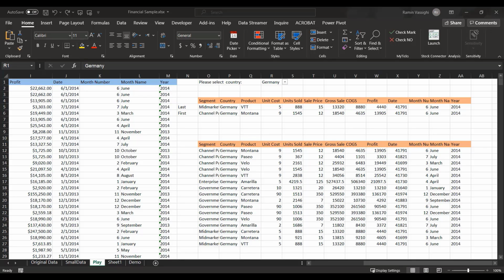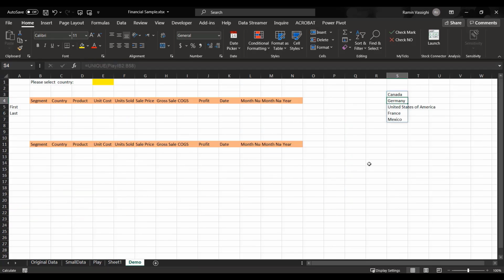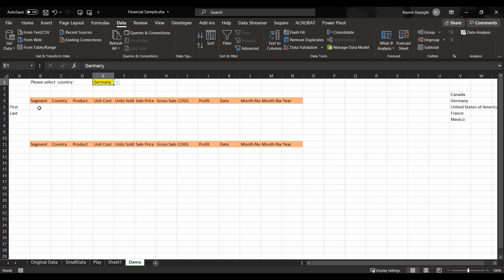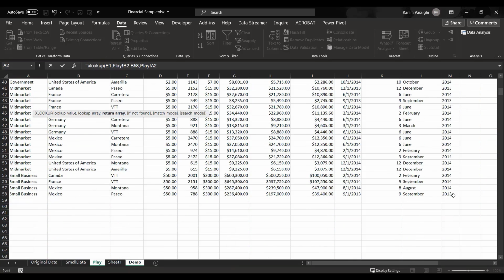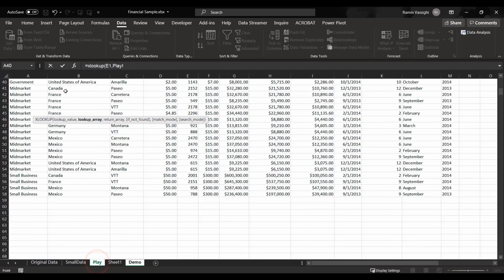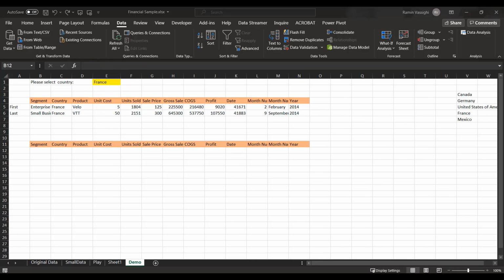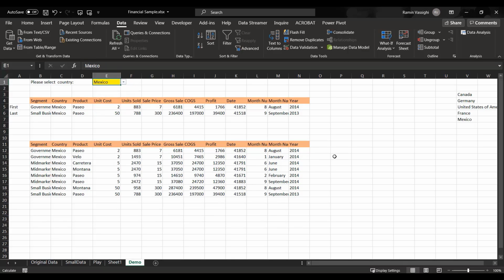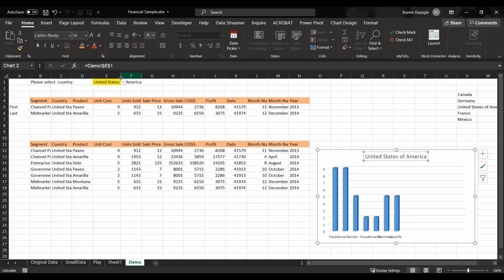Dynamic Drop down list controlling graph and retrieving data using latest O365 Functions.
Dynamic Drop Down List controls your graphs and your required data.  Here we are using the new Office 365 functions (Xlookup & Filter) to create a dynamic extract of records and create dynamic chart title as we select records from our drop down list.